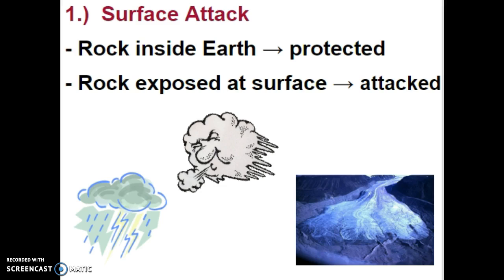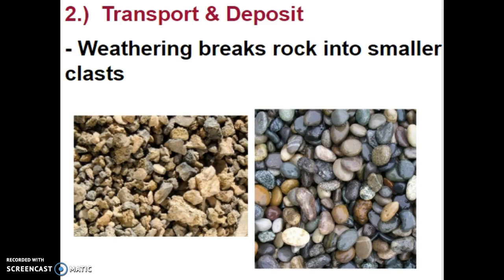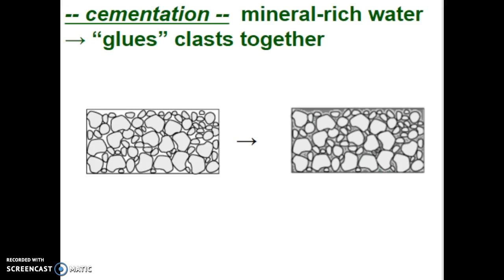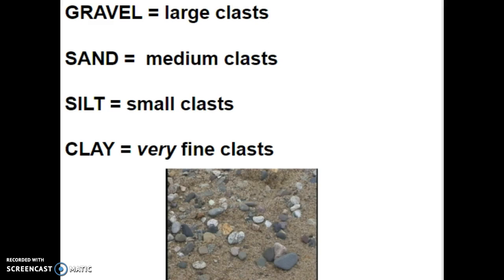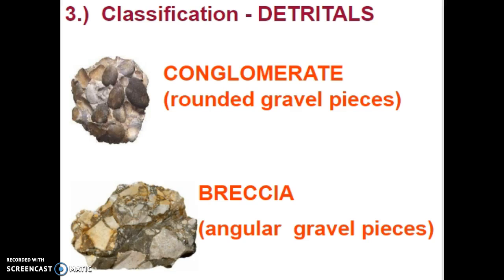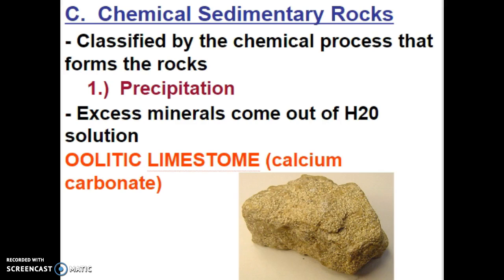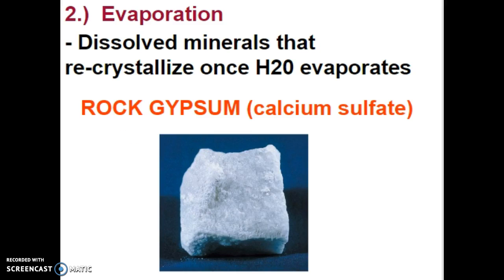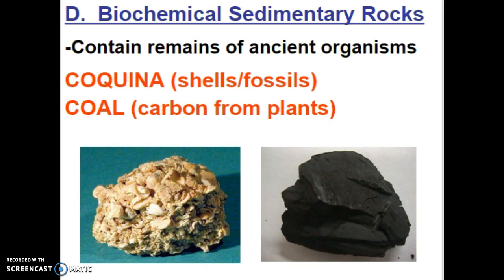VIDEO SCREENCAST P.S. 2 Ch. 20: Earth Materials (part 3)